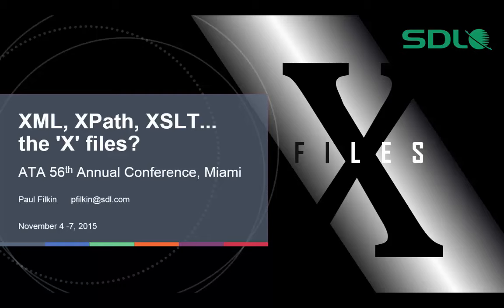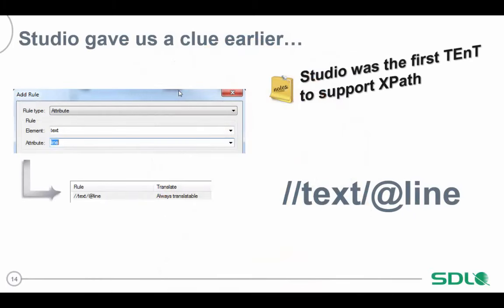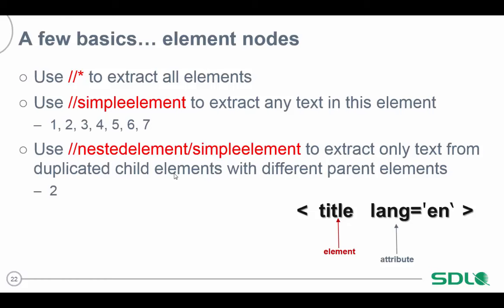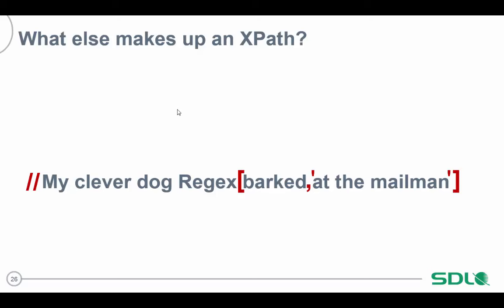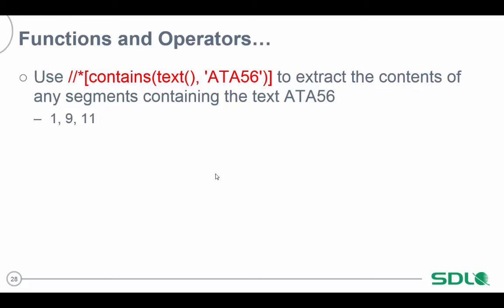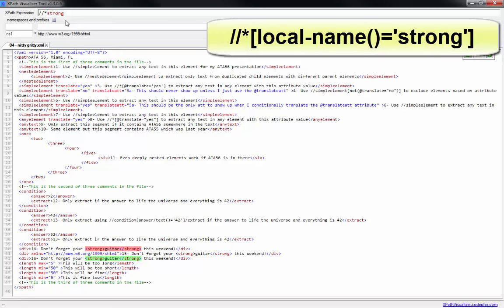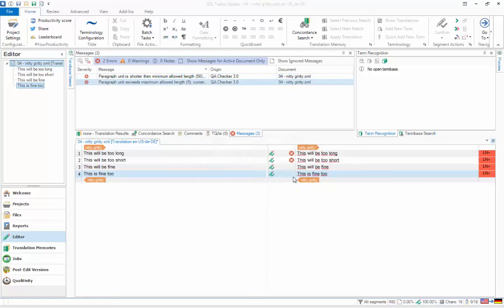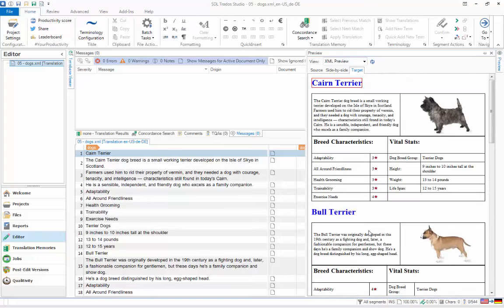X Files - ATA 56, Miami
A presentation on XML, XPath and XSLT for the translation environment.  This was delivered at the ATA56 event in Miami.